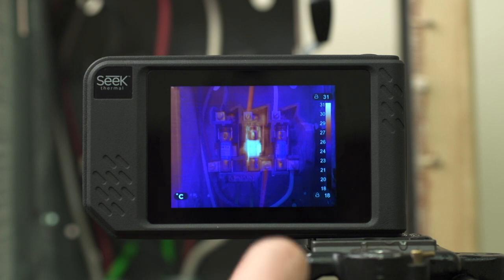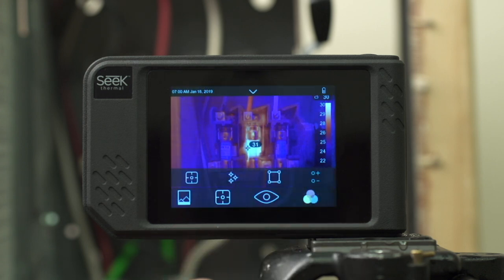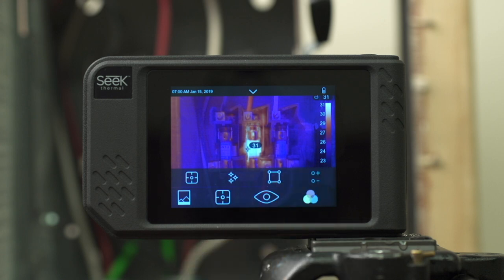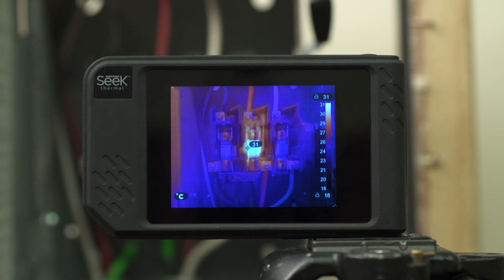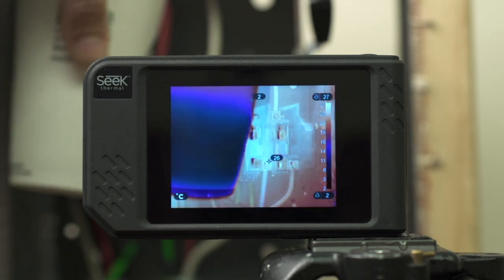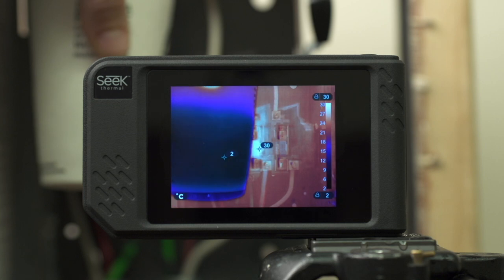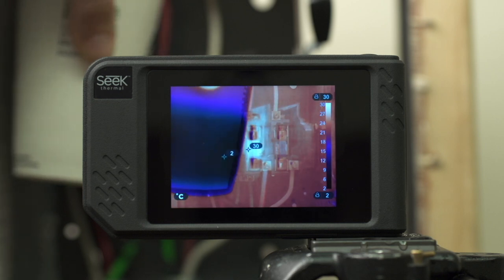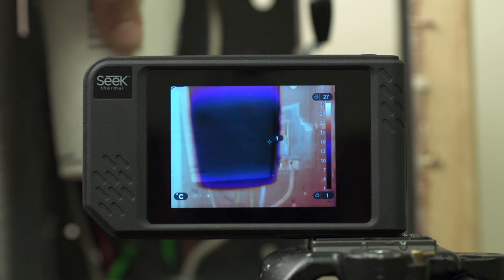Seek Shot High Low